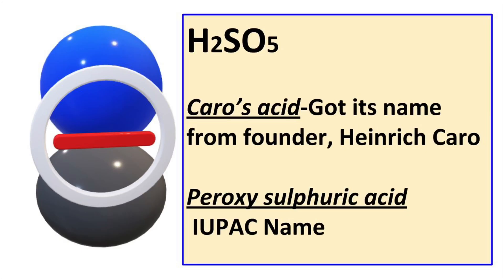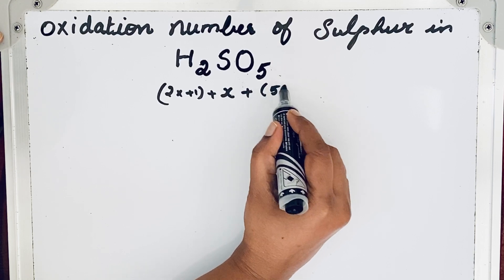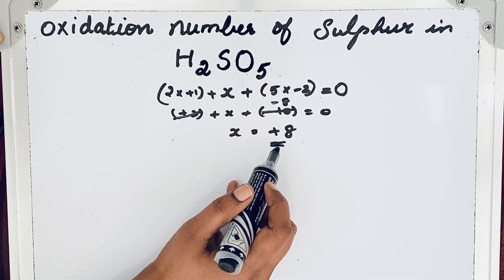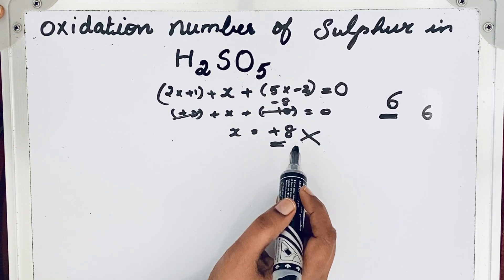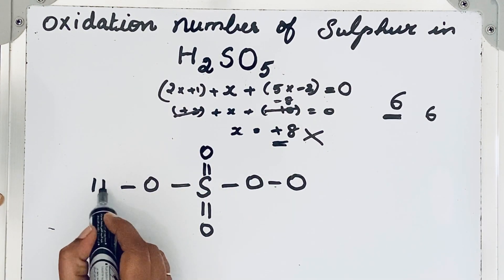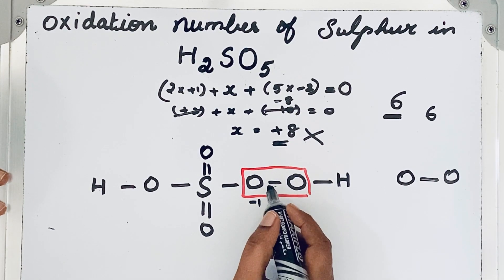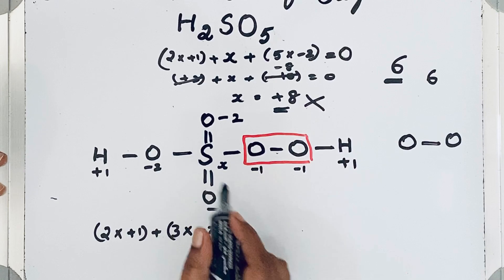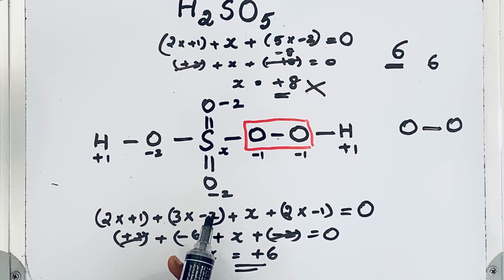Calculate the oxidation number of Sulphur in H2SO5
This video explains how oxidation number of Sulphur in H2SO5 can be calculated from its  structure. Oxidation number denotes the oxidation state of  an element in a compound ascertained according to a set of rules formulated on the basis that electron pair in a covalent bond belongs to more electronegative atom.
 It helps to identify whether the atom is in oxidised or reduced form.
                                         Rules for calculating oxidation number
1.In free state oxidation number of an element is zero. Example Oxidation number of H2 is 0
2.The algebraic sum of the oxidation number of all the atoms in a compound must be zero
3. For monoatomic ions, oxidation number is equal to the charge on the ion, Example:  For Fe3+, oxidation number is +3
4. For Polyatomic ion, the algebraic sum of oxidation number of atoms of the ions must equal the charge on the ion Example: CO32- ion, oxidation number is -2
5. For alkali metals, oxidation number is +1
6. Hydrogen : Oxidation number of hydrogen is +1
      Exception: Binary compounds with metals, its oxidation number is -1
7.Oxygen:  In most of the compounds oxidation number of oxygen is -2
    Exception: In peroxide it is -1 & superoxide, it is -1/2.
If we analyze the structure of H2SO5, we can see there is a per oxy linkage between 2 oxygen atoms.
Hence oxidation number of Sulphur in H2SO5 is + 6.